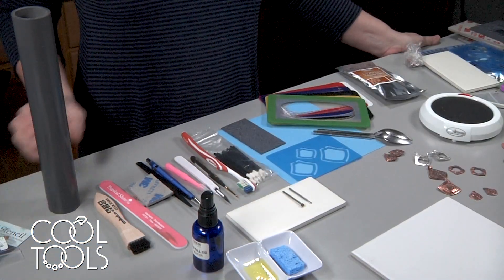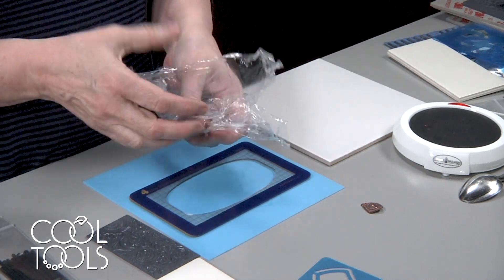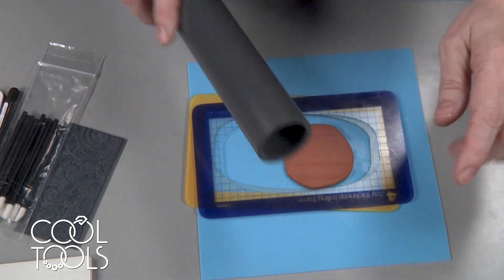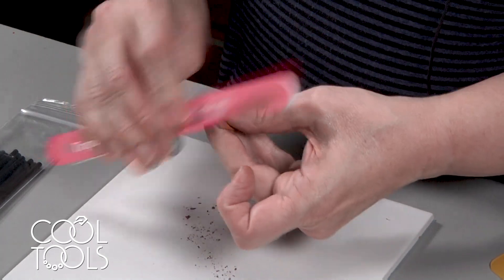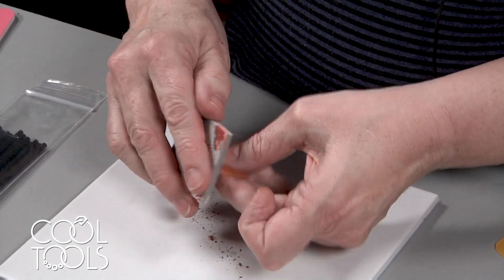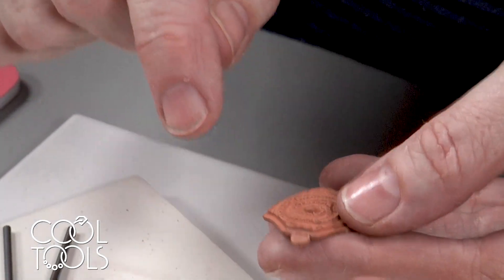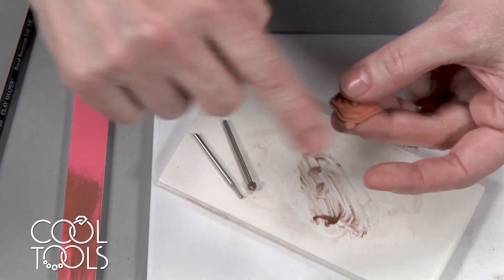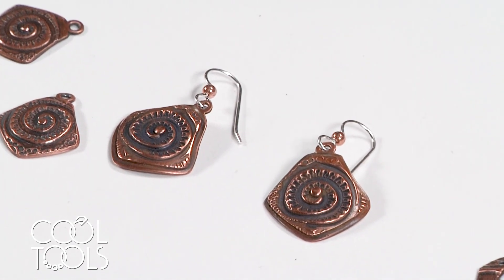Cool Tools | Cyprus™ Copper Clay Faux Layered Earrings by Cindy Pope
If you are interested in the products used in this video, please

In this video, Cindy creates these faux layered earrings using her template and our Swirly Hearts texture. This project is perfect for beginners in base metal clays!